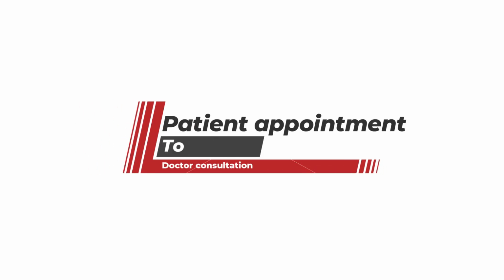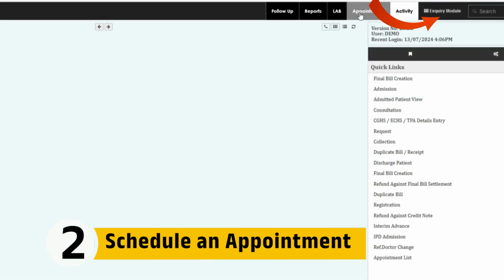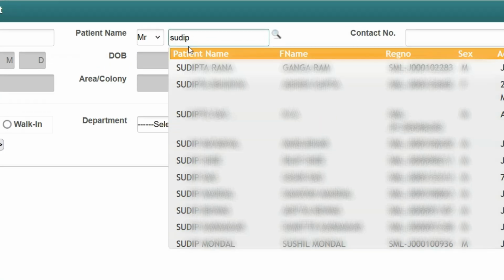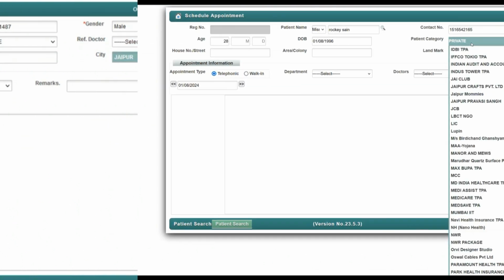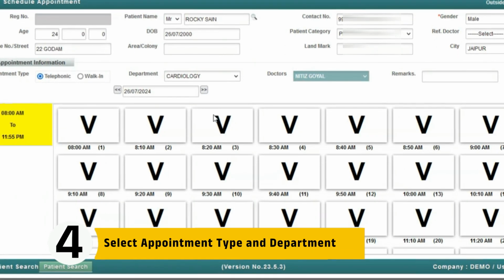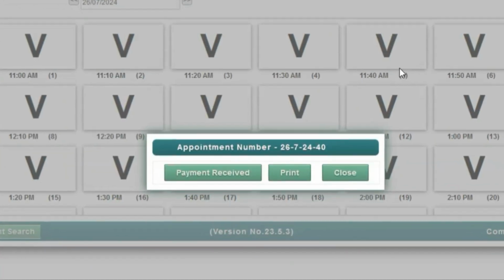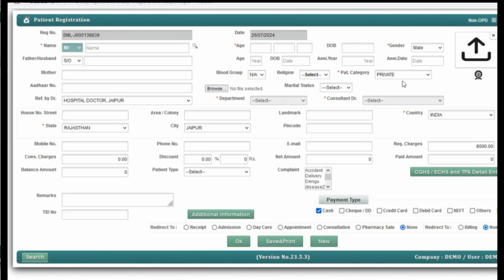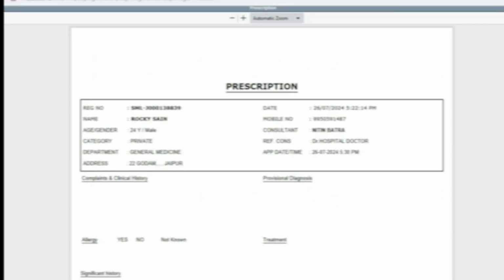Patient appointment and OPD registration in HIS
How to create patient appointments and OPD registration in HIS.